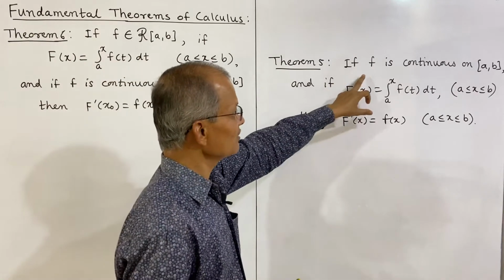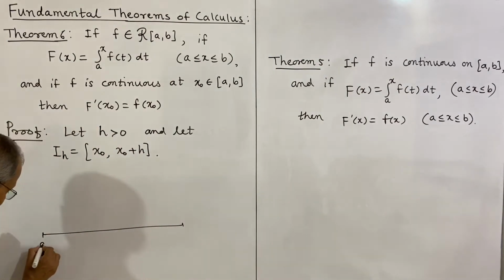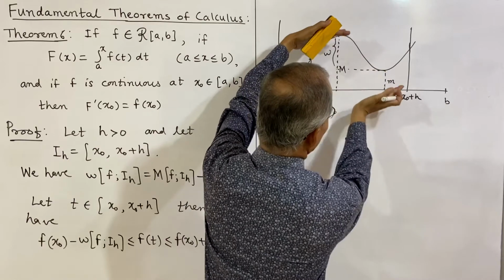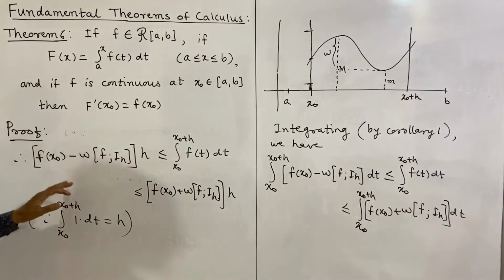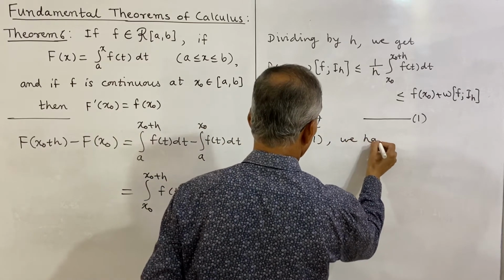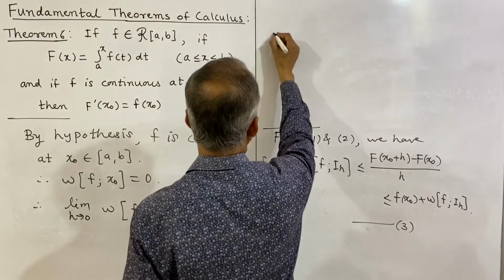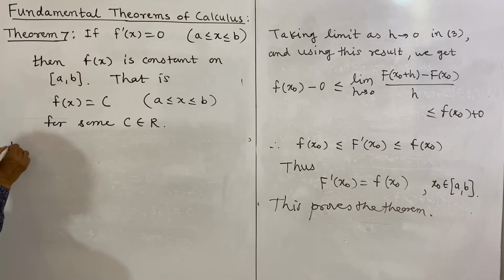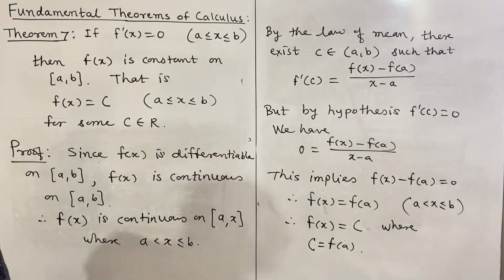Riemann Integral: Fundamental Theorems of Calculus. Lecture 13.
Real Analysis:
The Riemann Integral:
Fundamental Theorems of Calculus:
1. another form of the first fundamental theorem is proved.
2. The following theorem is proved: If derivative of a function at every x in [a, b] is zero then the function is constant in [a, b].
Link to the playlist on The Riemann Integral:
 • The Riemann Integral
Link for handwritten notes on this topic
1. The Riemann Integral